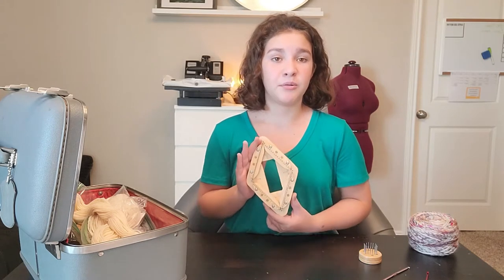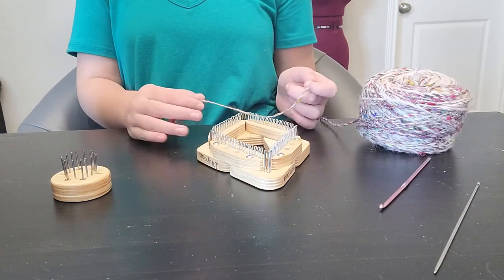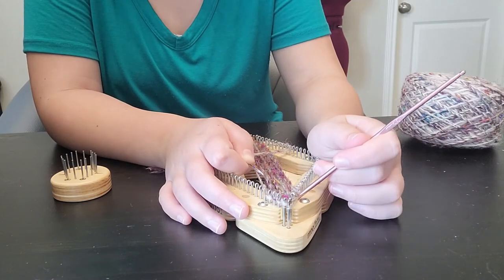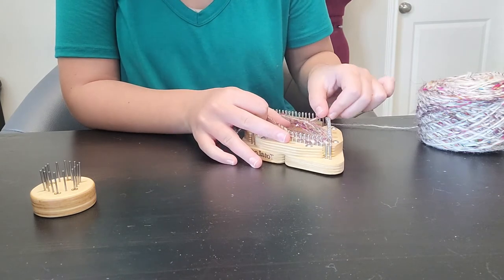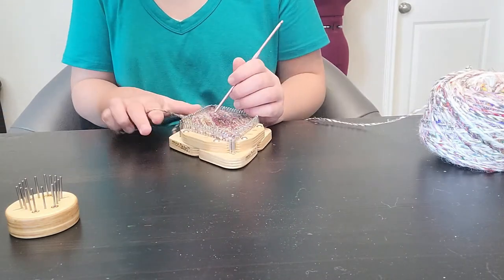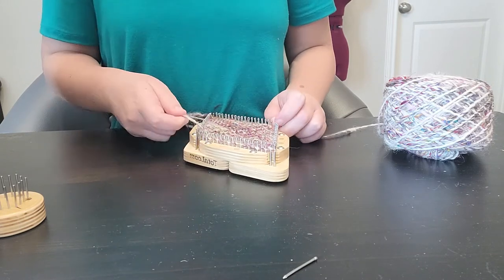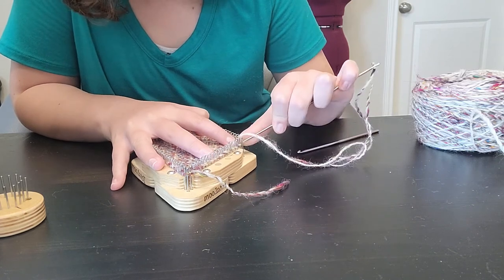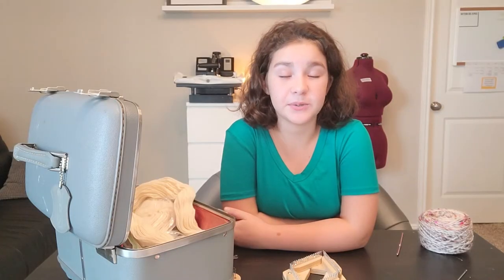Budget Friendly Ways to Jump Into Weaving: Pin Looms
I get asked at least once a day how to get into weaving.  Or I have comments on my posts from people who wish they could weave, but think they don’t have the budget or the space.  This is the second video in a three part series that I hope gives everyone some tools to jump into weaving – even if you’re short on space or funds!

Turtle Loom

Link to the shoe pattern I showed in the video: